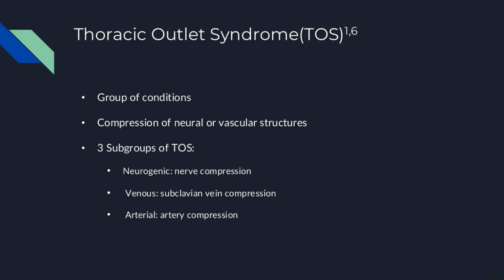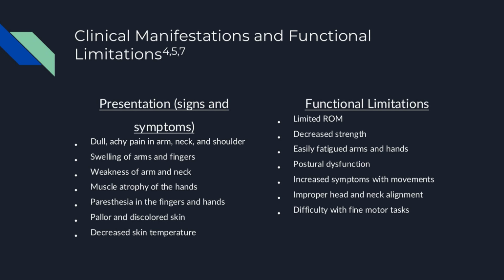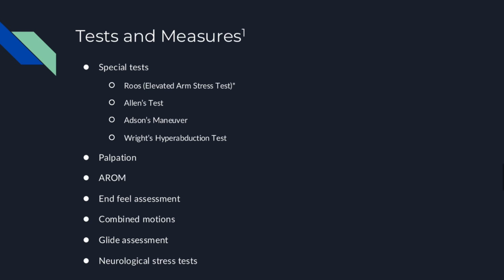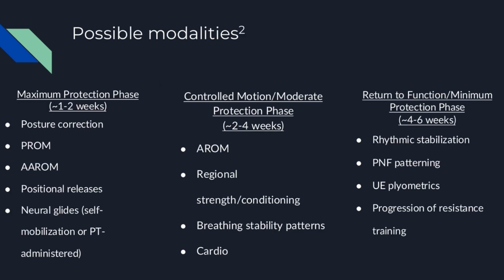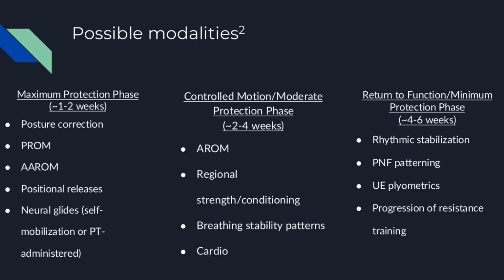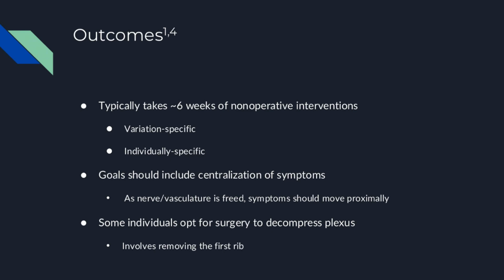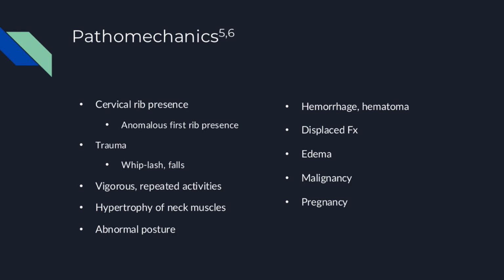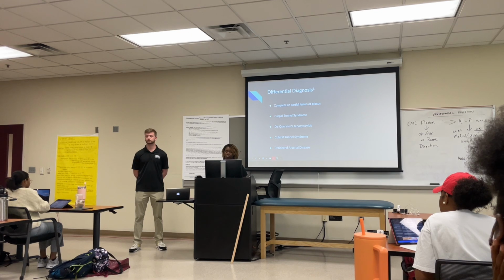Intro to Spine: Thoracic Outlet Syndrome (Student Presentation)